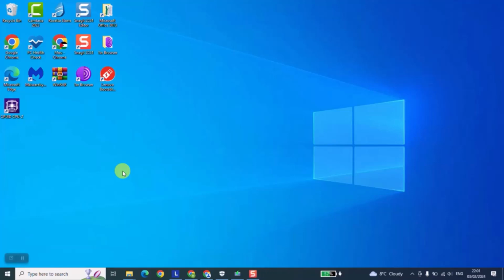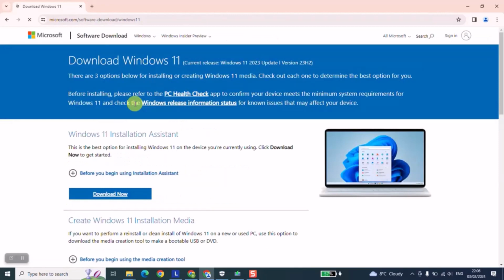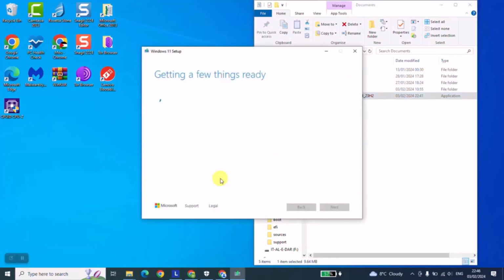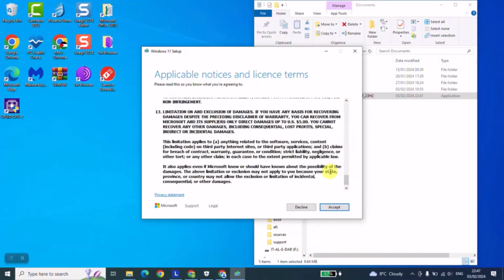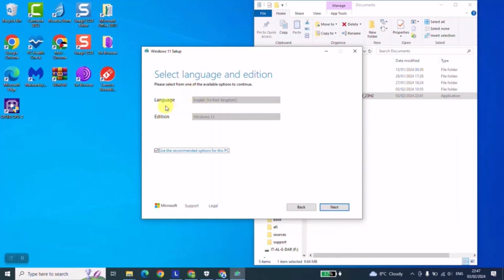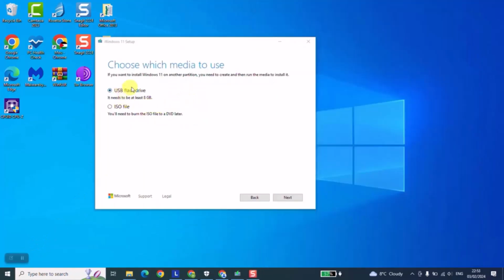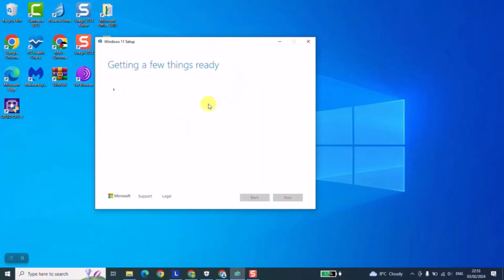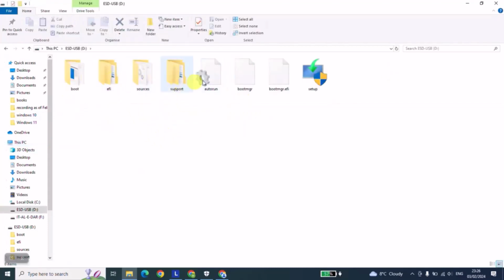How to download and setup windows 11 on a USB flash drive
Learn how to download and set up Windows 11 on a USB flash drive in this step-by-step guide. We'll walk you through the entire process, from downloading the Windows 11 ISO file to creating a bootable USB drive. Perfect for beginners or anyone looking to install Windows 11 on a new PC or upgrade their current system. Watch now to get started!